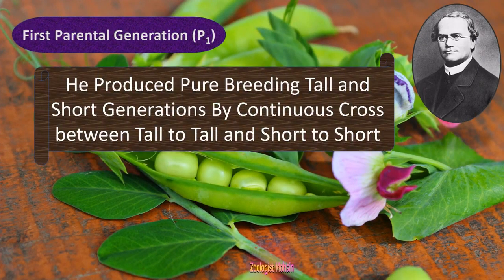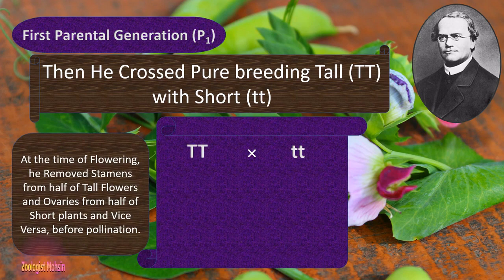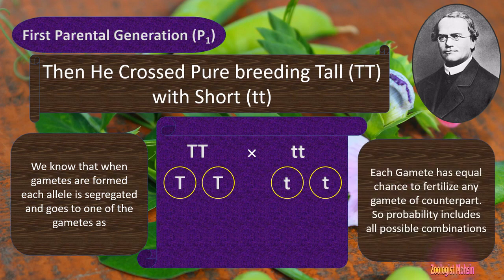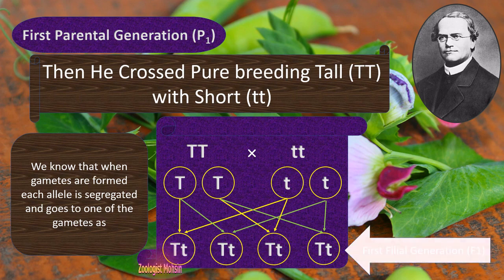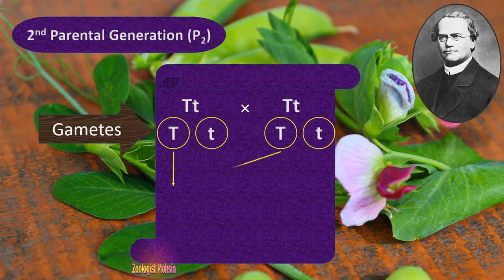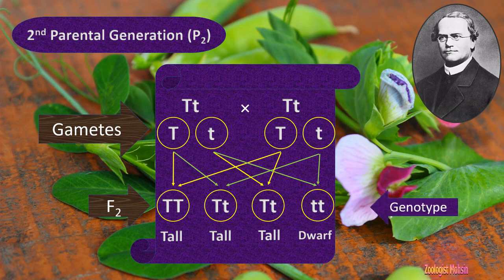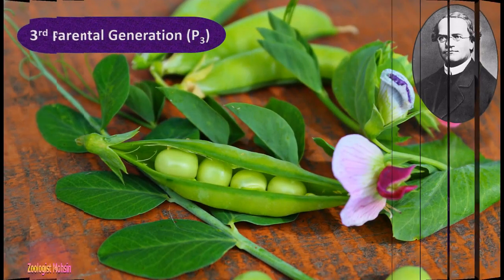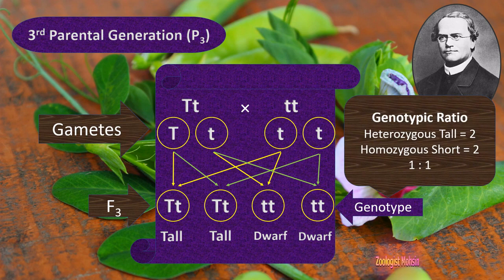Mendelian Inheritance | F1, F2 & F3 Crosses | Ratio Predictions Class 10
Gregor Mendel Did Experiments on Inheritance of Factors (Genes). He used three generations to predict the Phentoytpic and Genotypic ratios and concluded very famous concepts of genetics of today. Watch the lecture to learn and understand the method of ratio predictions. Zoologist Mohsin
Mendel F1, F2, F3 crosses